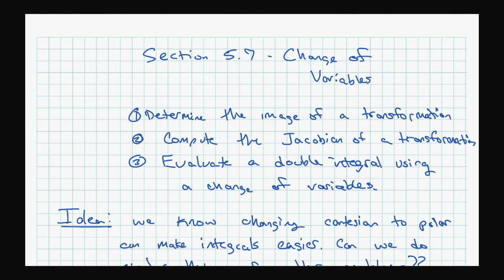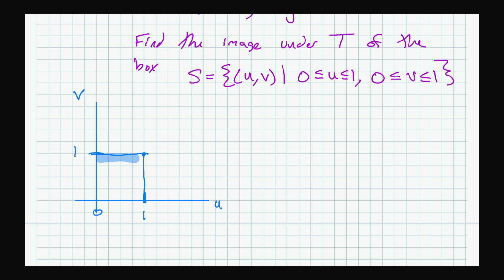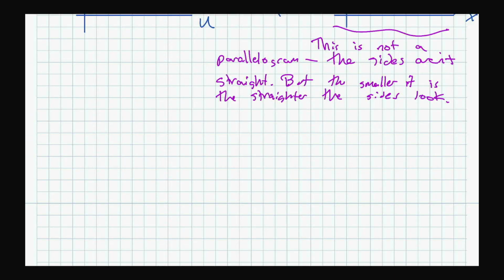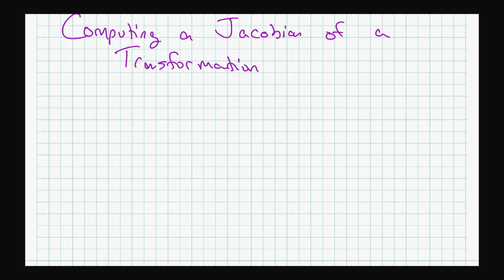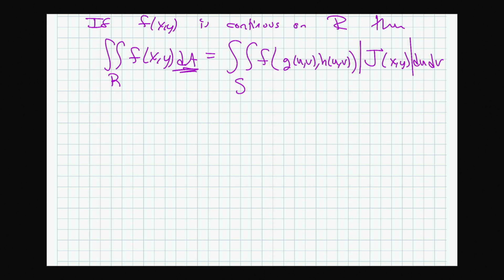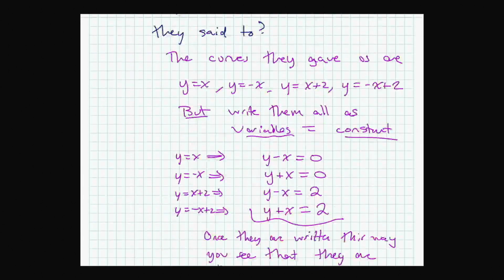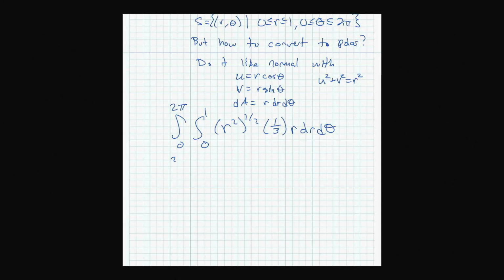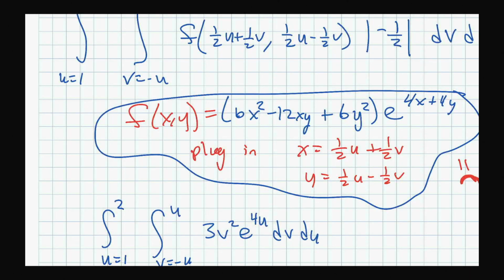Math 4C Section 5.7 Change of Variables